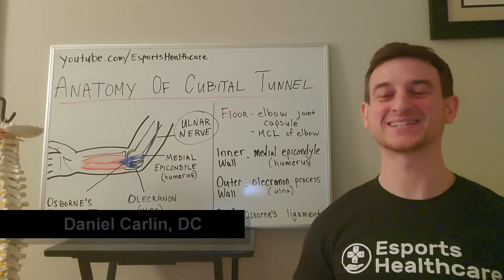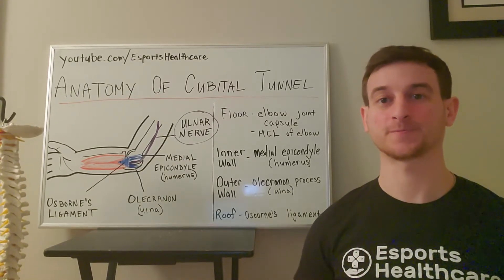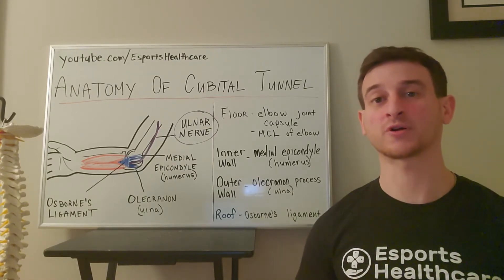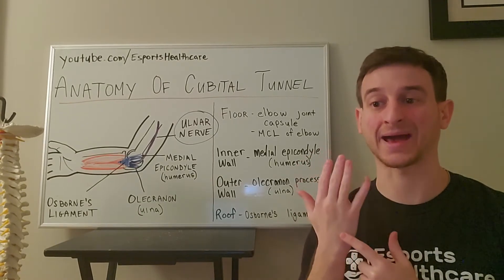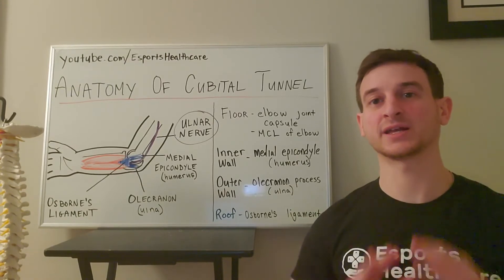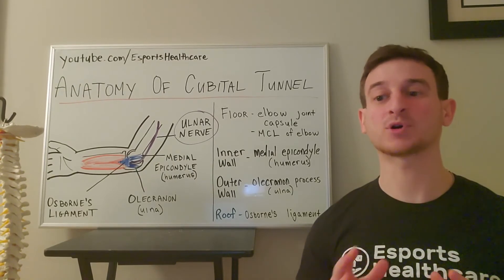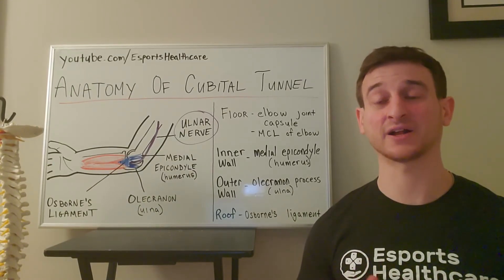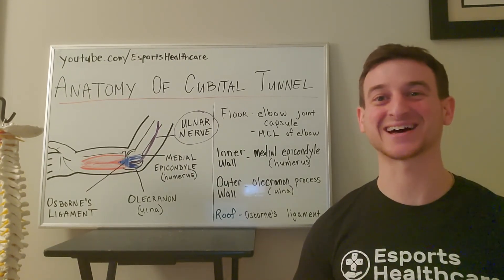Cubital Tunnel Syndrome - Anatomy of the Cubital Tunnel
Esports Healthcare® - Achieving greatness through wellness

What is cubital tunnel syndrome?

Cubital tunnel syndrome is an impingement or irritation of the ulnar nerve within the cubital tunnel at the elbow. This is the area commonly referred to as the funny bone. If the ulnar nerve becomes irritated in this region due to pressure, inflammation, and/or stretching, symptoms will occur.

The information contained on this website does not establish, nor does it imply, doctor-patient relationship. Esports Healthcare does not offer this information for diagnostic purposes. A diagnosis must not be assumed based on the information provided.